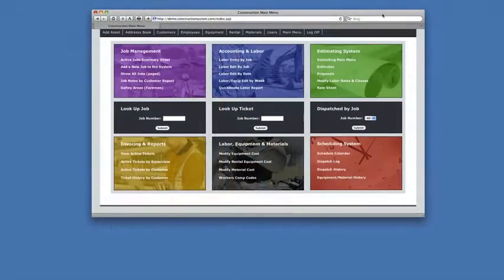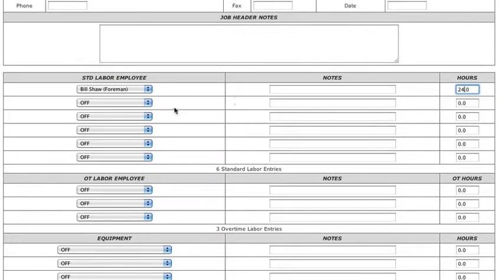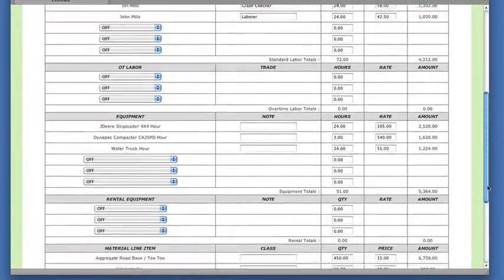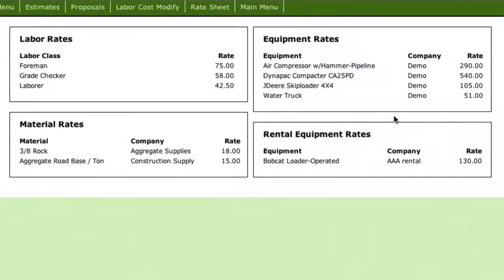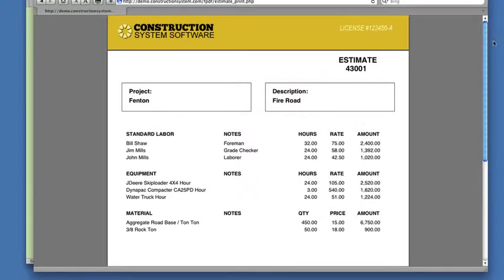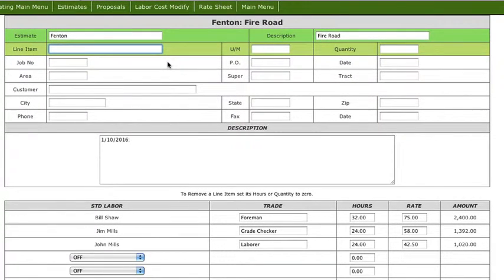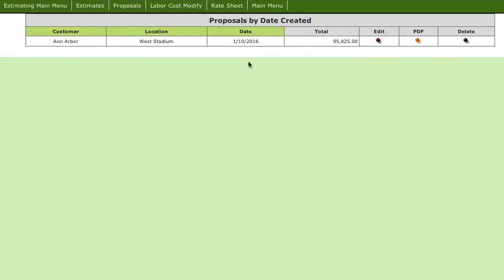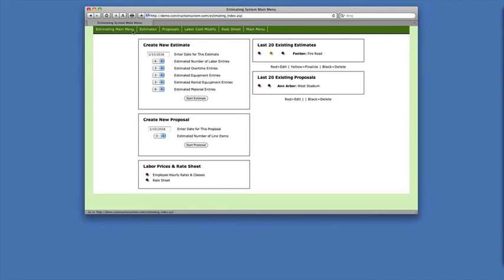Construction System Software - Creating Estimates & Proposals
Easy construction estimating that uses your employees, equipment, and materials to to job takeoffs in minutes. Simply pull your employess, equipment and materials onto the form and assign hours. Then press enter and your estimate is created. Print it on your letterhead in PDF format and you are done. Empower your construction company by adding the capability. Get construction estimates off your desk and into your customer's hands.  Create estimates easily and accurately with this innovative web based too.